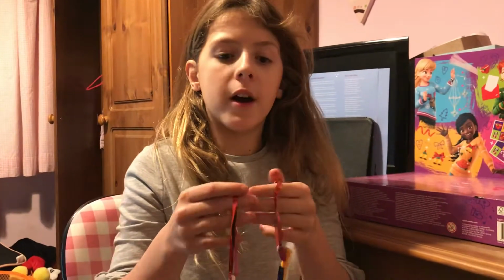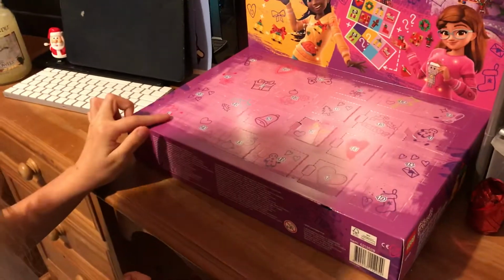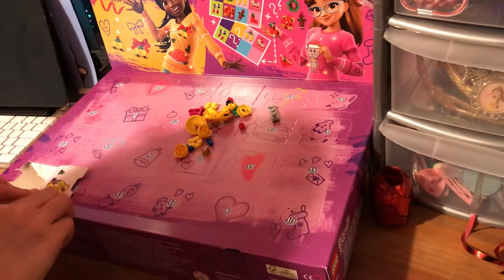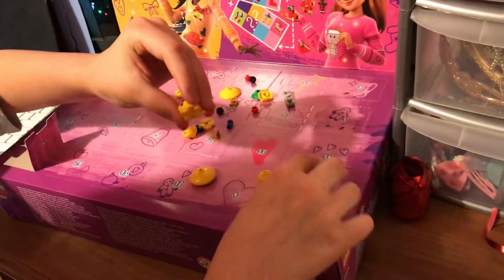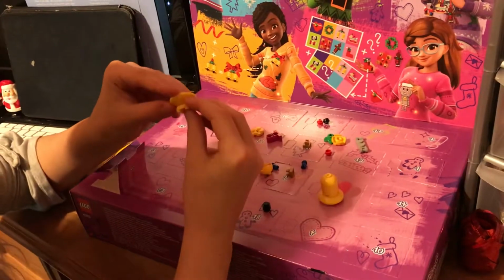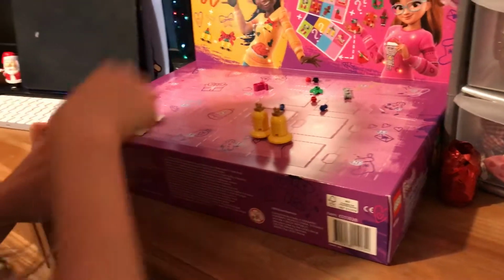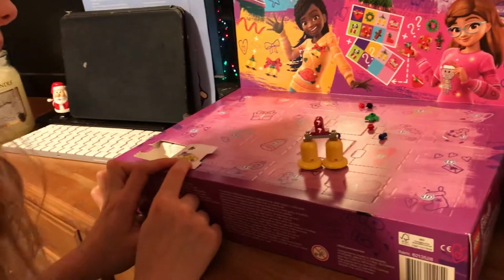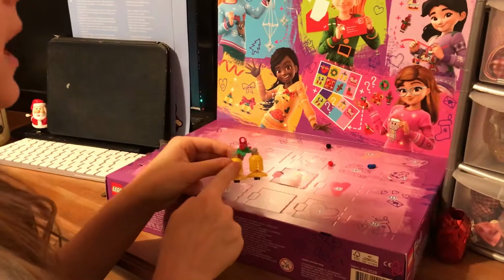Lego Advent Calendar 2018 Day 3 | zaramuggs